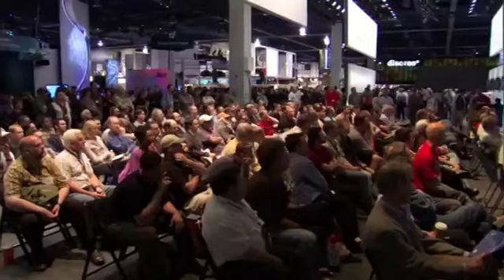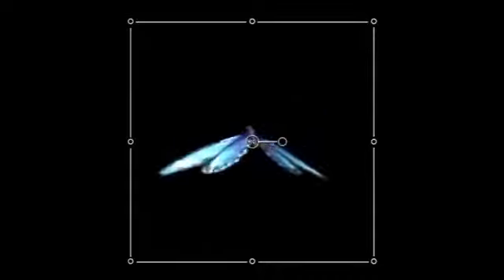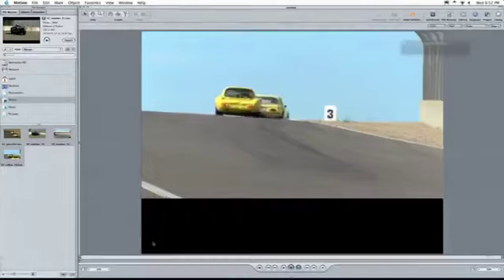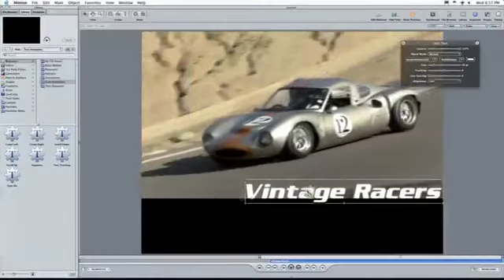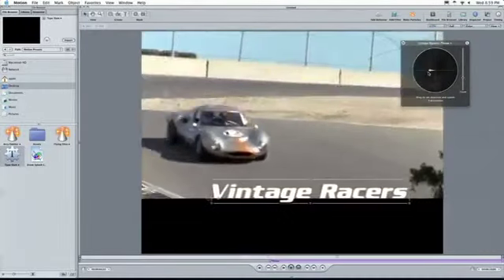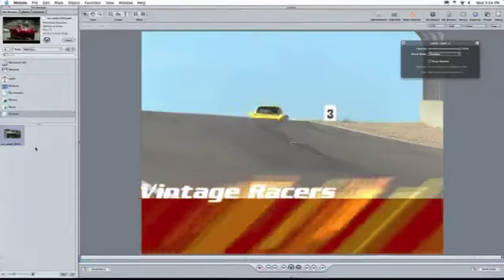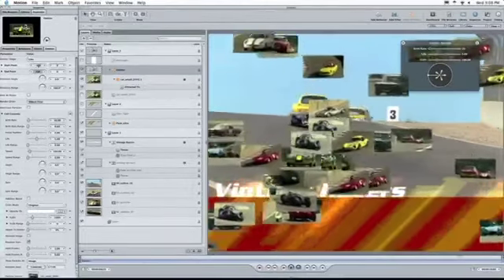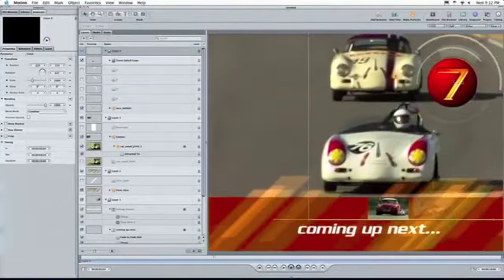NAB Las Vegas 2004 Apple Motion Demo Show